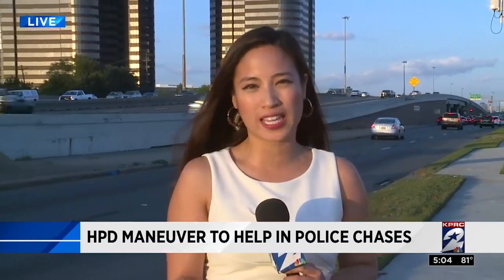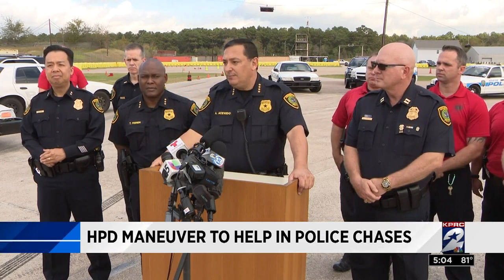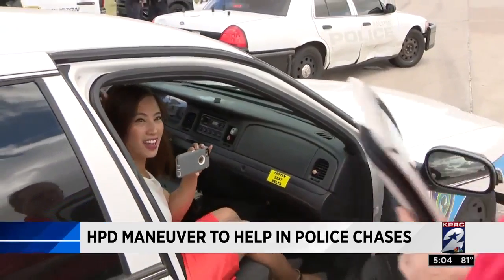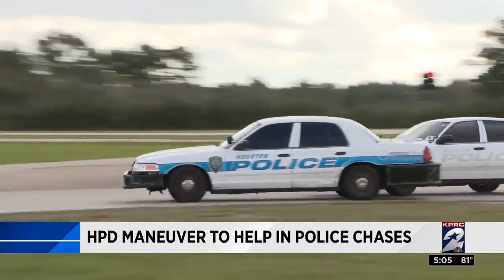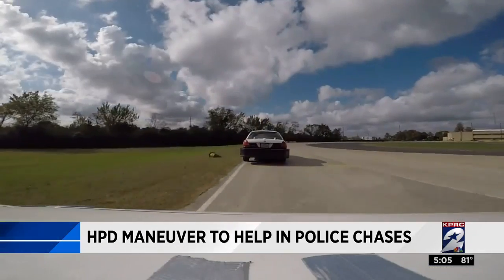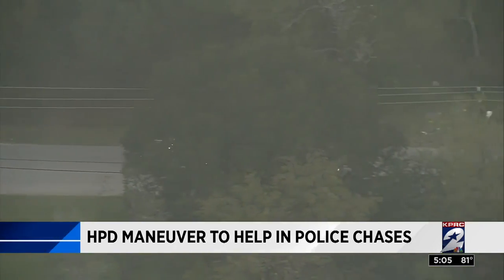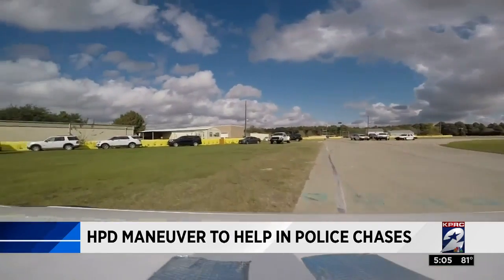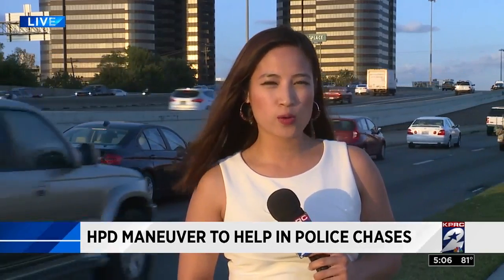HPD maneuver to help in police chases